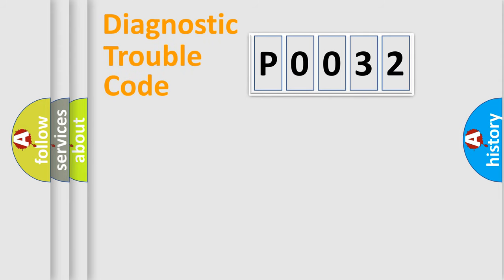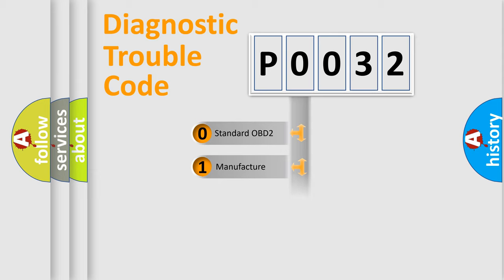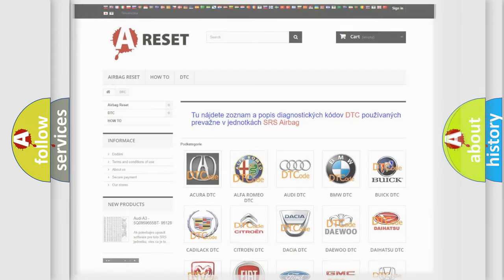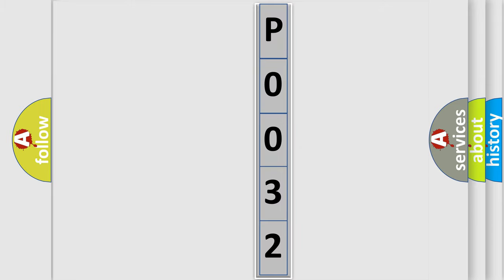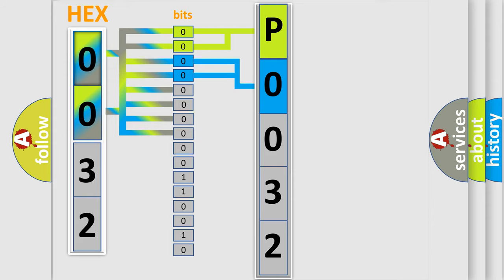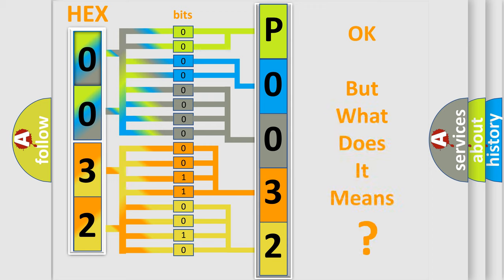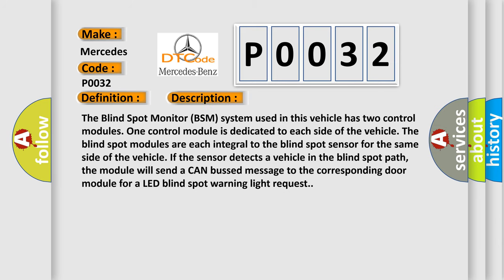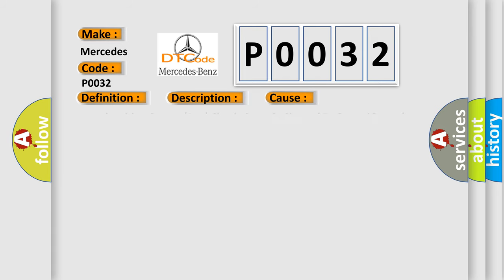DTC Mercedes-Benz P0032 Short Explanation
Contents:
0:21 Basic DTC analysis according to OBD2 protocol standard.
1:48 Insight into programming
2:58 A diagnostically understandable description of the Diagnostic Trouble Code
3:05 Basic error definition

Make
Mercedes Benz
Code
P0032
Definition
Lost Communication With Passenger Side Blind Spot Sensor - Missing Message
Description
The Blind Spot Monitor BSM system used in this vehicle has two control modules One control module is dedicated to each side of the vehicle The blind spot modules are each integral to the blind spot sensor for the same side of the vehicle If the sensor detects a vehicle in the blind spot path, the module will send a CAN bussed message to the corresponding door module for a LED blind spot warning light request
Cause
Fused Ignition Output Run Circuit Open Or Shorted To GroundGround CircuitS OpenCan Ihs Bus CircuitS OpenRight Blind Spot Sensor Rbss